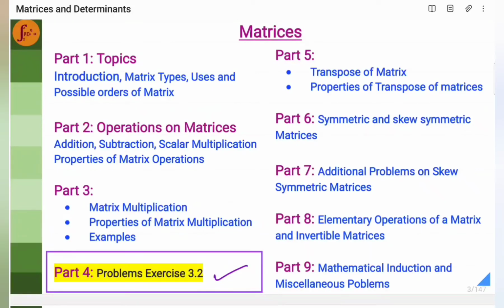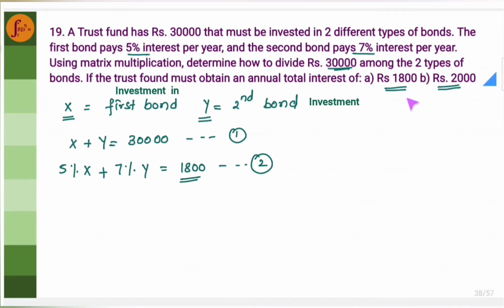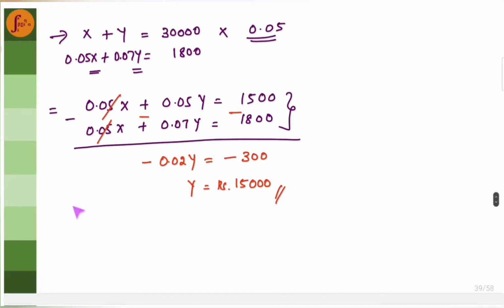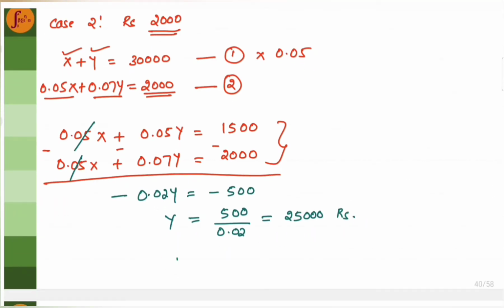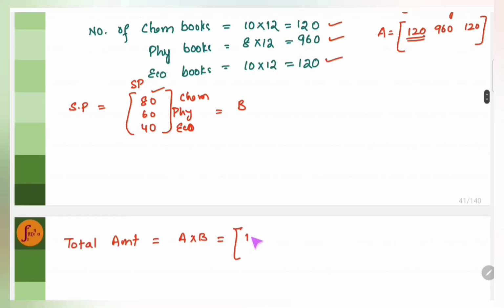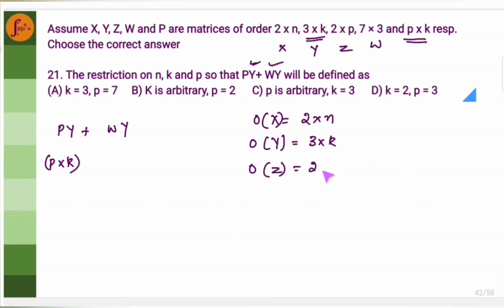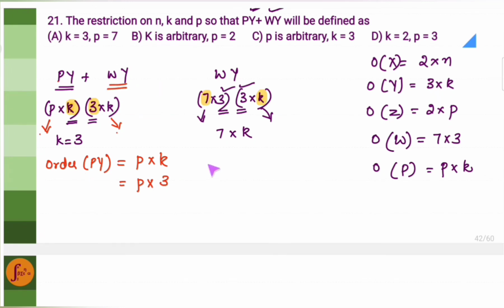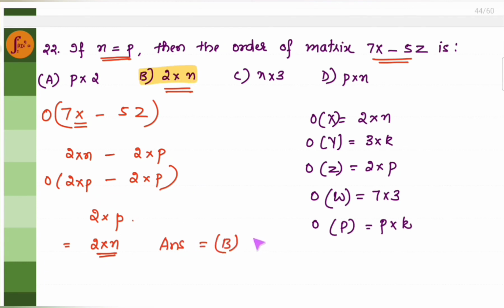2nd PUC | Matrices | Part 4 l Exercise 3.2 Matrix Multiplication | Class 12 | Mathematics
2nd PUC | Matrices | Part 4 l Exercise 3.2 Matrix Multiplication | Class 12 | Mathematics

00:00 - 05:34: 19. Trust Fund has Rs. 30000 that must be invested in 2 different bonds. The first bond pays...
05:35 - 07:24: 20. Bookshop of a particular school has 10 dozen chemistry books, 8 dozen physics
07:25 - 10:57: 21. The restriction on n,k,p so that PX+WY is defined as
10:58 - 12:00: 22. If n=p then the order of matrix 7X=5Z is